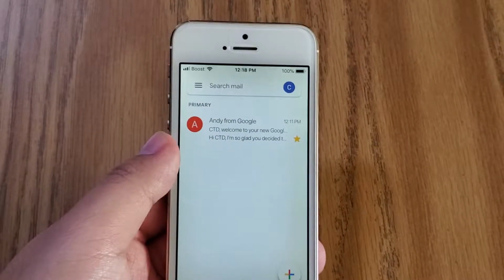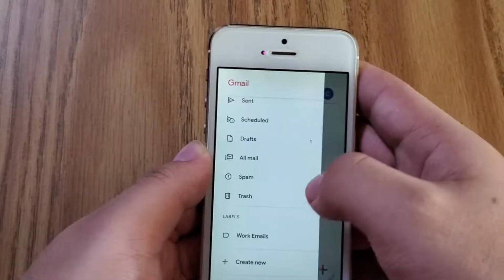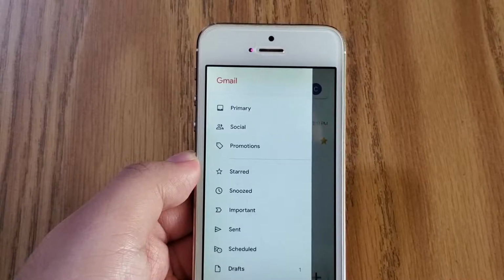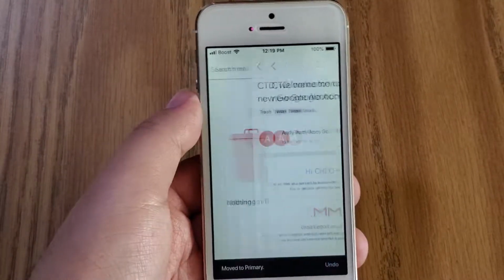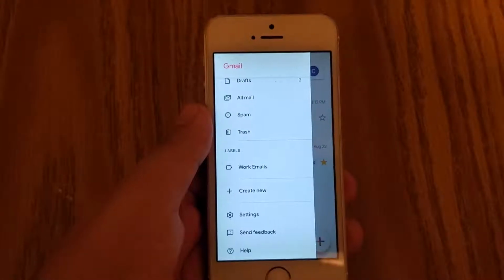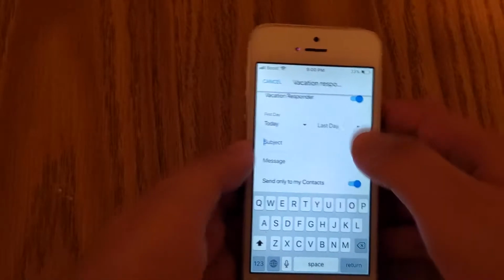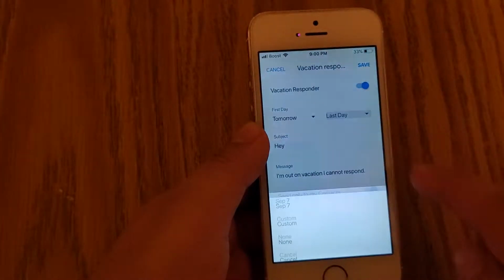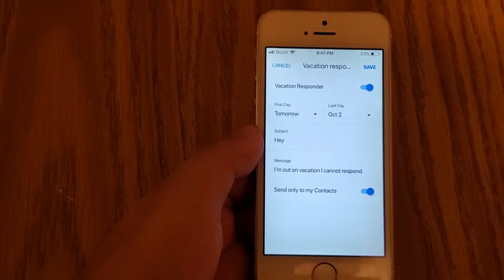Gmail Part 3 How to Organize & Recover E-mails and Automate Your Reply When You're on Vacation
If you receive and need to hold onto several e-mails a day on a variety of topics, you need a system to keep them organized. Assigning Labels to those e-mails is one of the preferred means by which to do that. This video shows you how to create labels, assign a label to an e-mail, and how to find e-mails by Label.

If you've ever delete an e-mail, and then regret having done so, the Recover function may save the day. Take a look in this video to learn how to recover a deleted e-mail.

Planning to take some time off from work and need to disconnect for a few days, but you want those trying to communicate with you to know you'll be back soon? Then we recommend using the Vacation Auto-reply function. Learn how to automate your reply so that you don't have to check e-mail while on vacation, and still remain confident that your contacts know when they can expect you to reply.

We all love winners. We all love heroes. We all spend money on tickets we can't afford to go see them, even though they'll never know you even exist. How often in life will you get to say, "See that real famous guy? I helped him get there. In fact, I met him when he was just about to hit the big stage. This is what I am offering you right now. Be a part of IT! from the beginning.